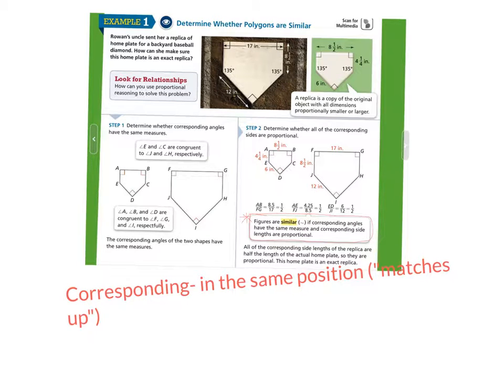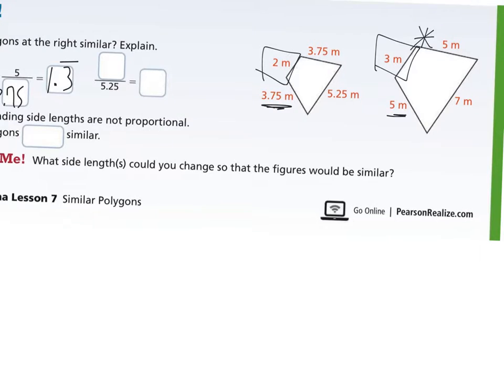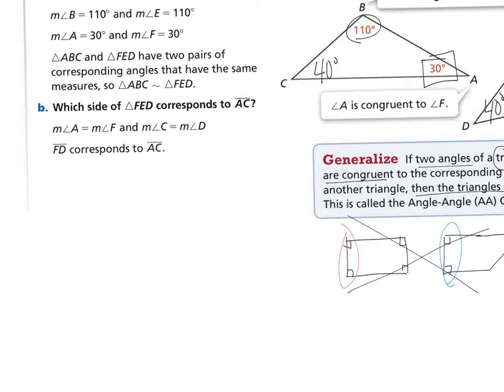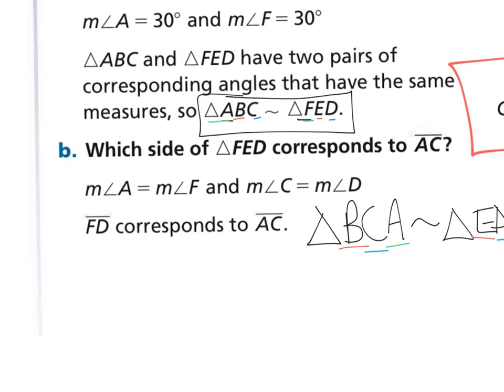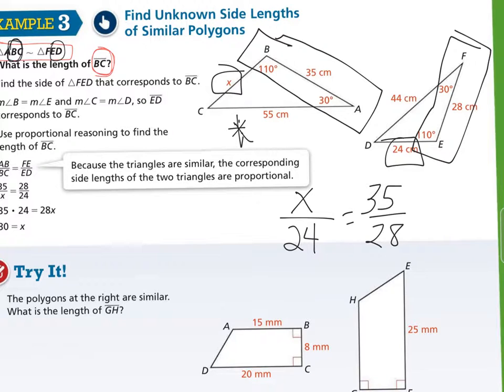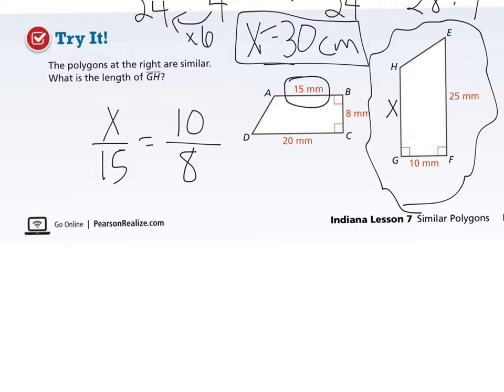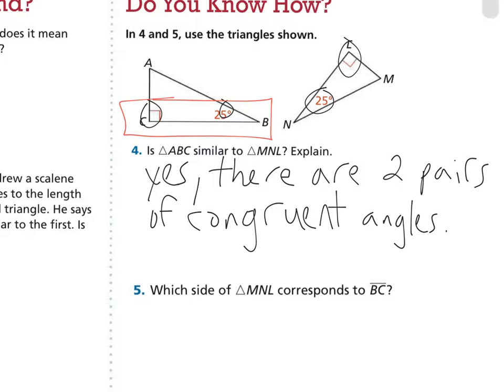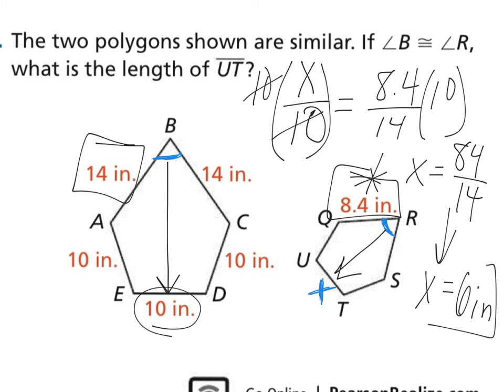7th Pearson IN 7 Similar Polygons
7th Pearson IN 7 Similar Polygons